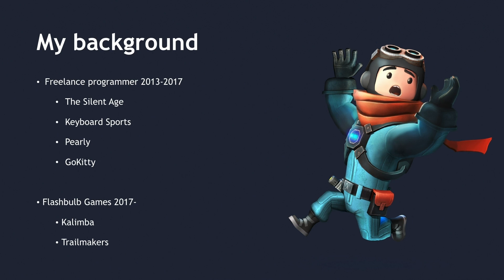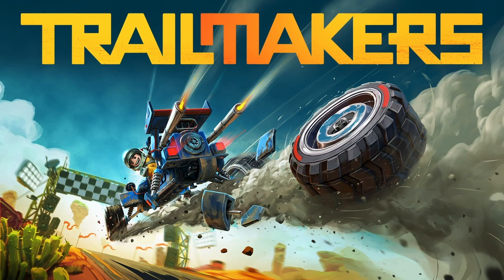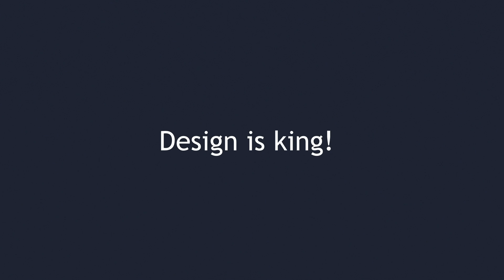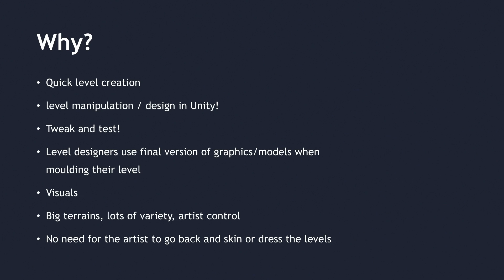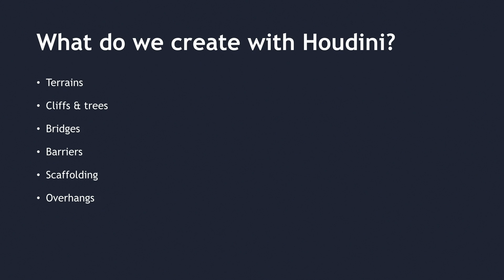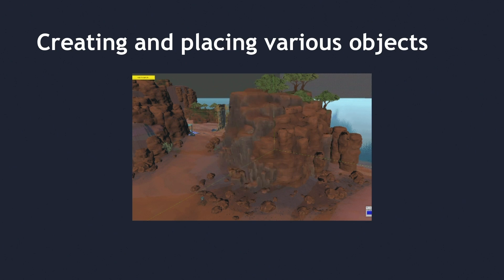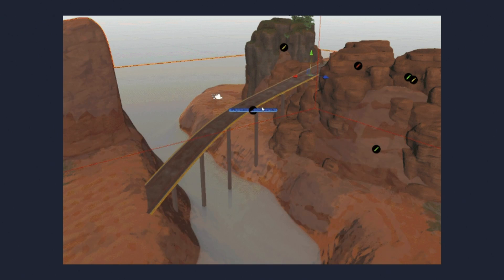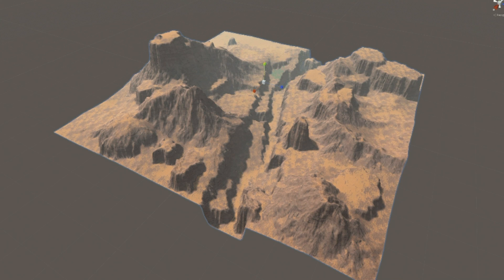Building Worlds in Unity | Elvar Örn Unnþórsson | GDC 2019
When tight level design is king, Houdini is a Swiss Army knife for smaller teams. Elvar provides an overview of the process Flashbulb Games uses to create the large open world environments found in the open-world vehicle building game Trailmakers.